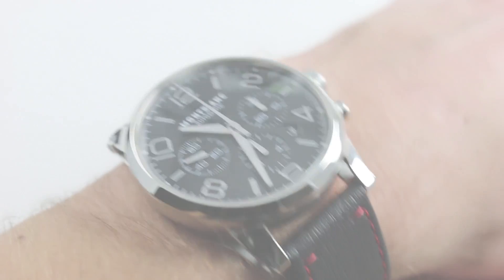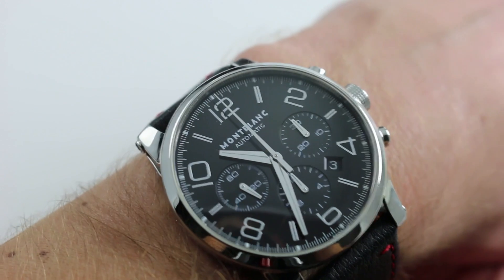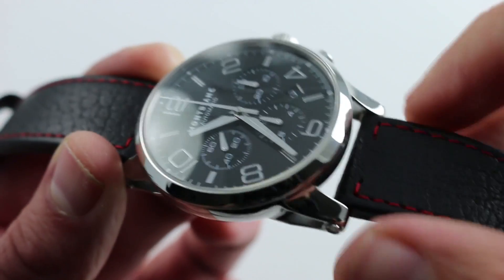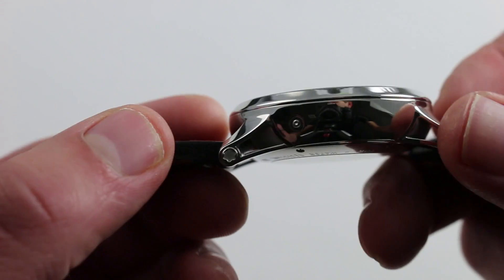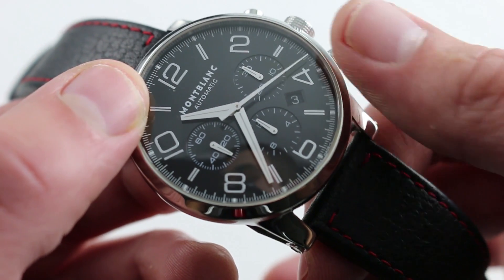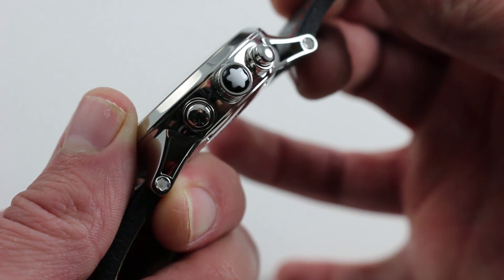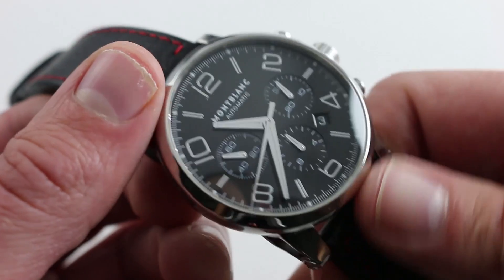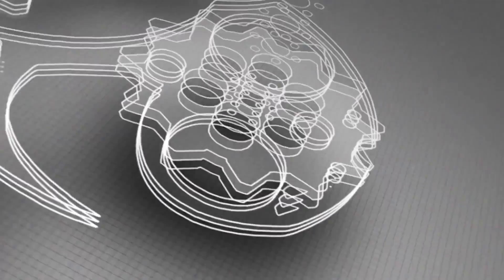Montblanc Meisterstuck TimeWalker Chronograph 7069 Luxury Watch Review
See this 43mm stainless steel Montblanc TimeWalker Chronograph Ref. 7069 in high-resolution images on our website,